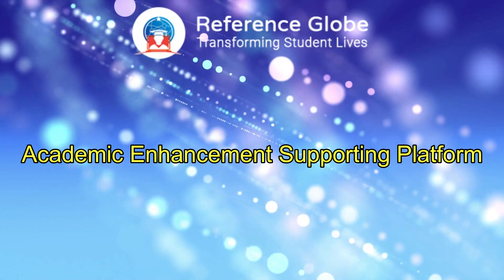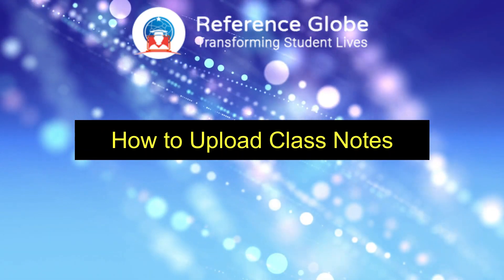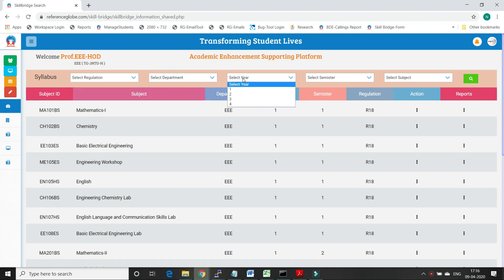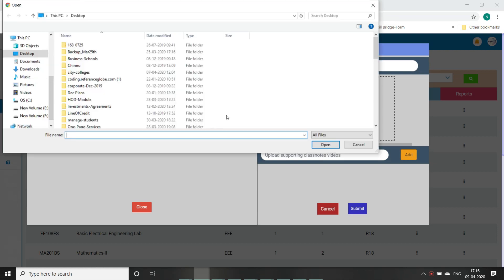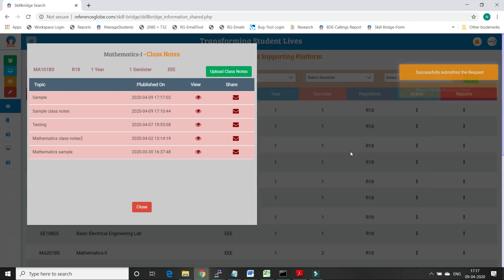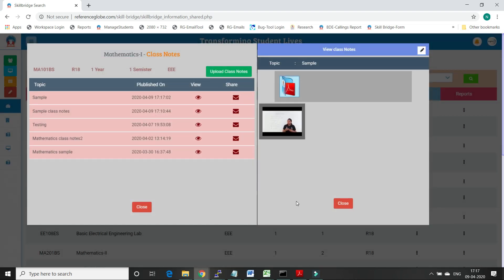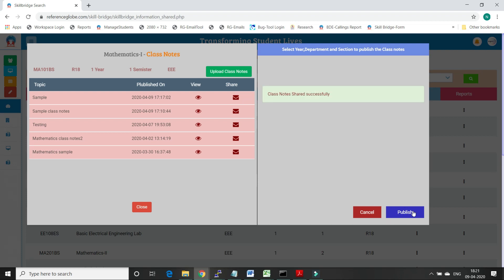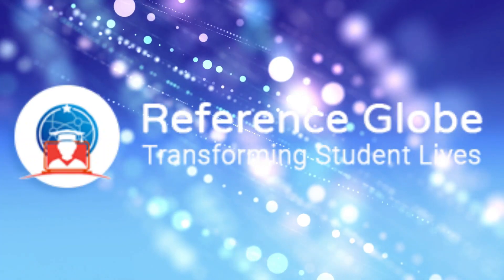ReferenceGlobe - Up Loading Class Notes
Reference Globe have come up with a wonderful and one stop platform to support colleges in academics.
Reference Globe takes on a more prominent role, offering the ability to do Live classes, upload various class notes against already loaded syllabus, assignments, subject wise descriptive, multiple choice practice and assessments and then share them with students.